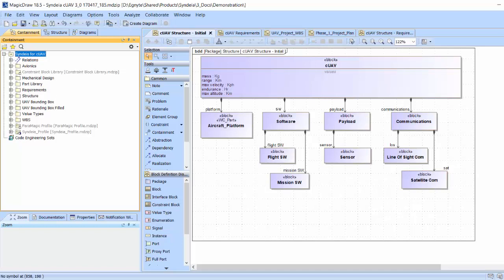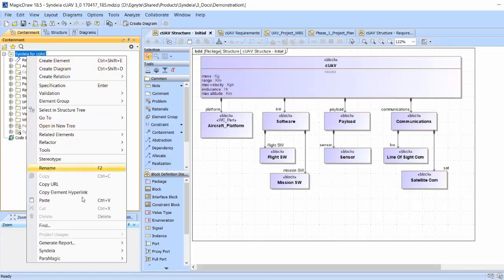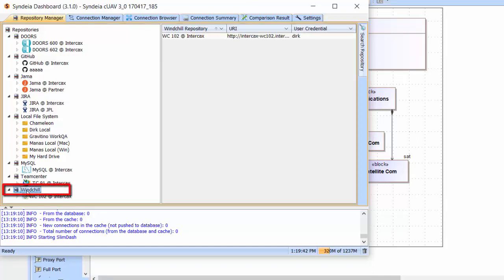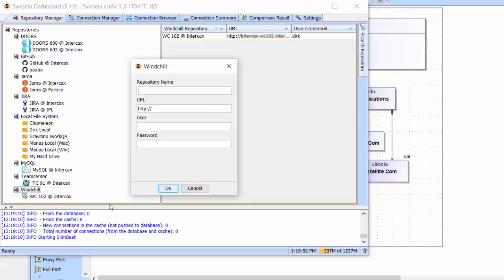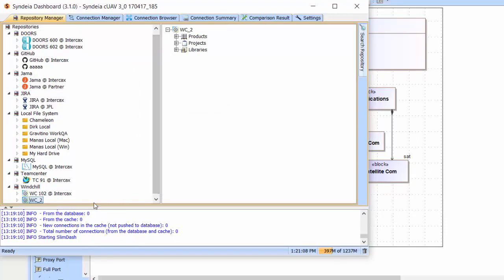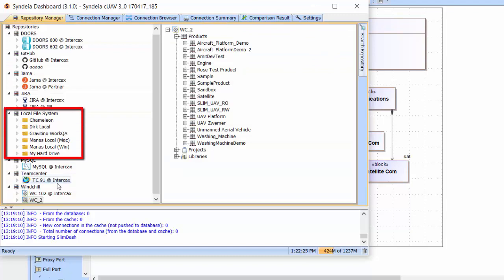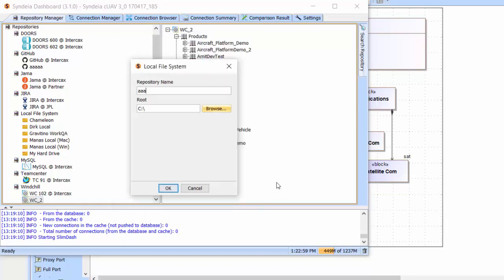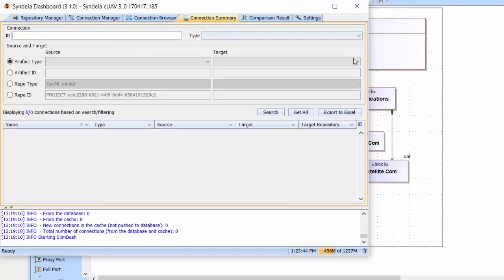Video 1.2 Creating a Repository Connection